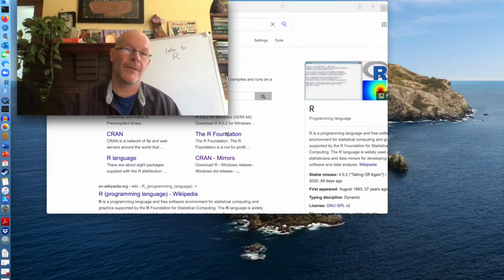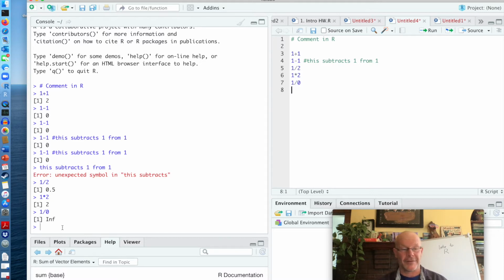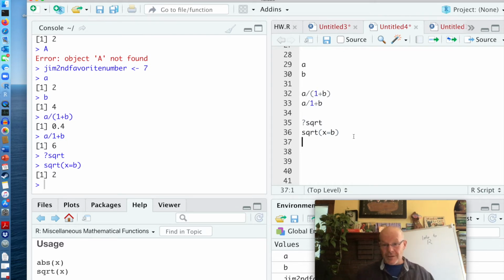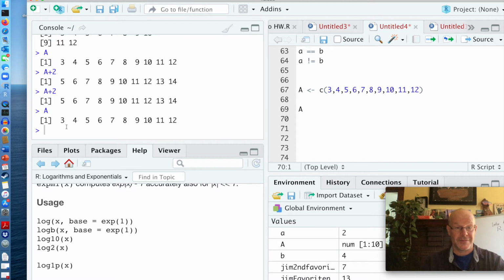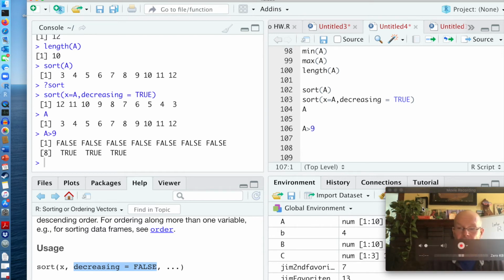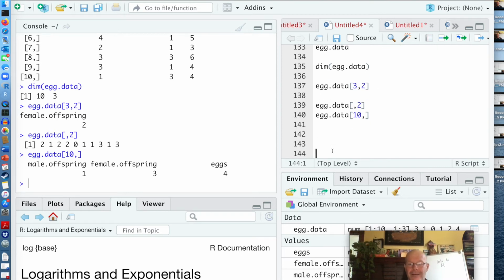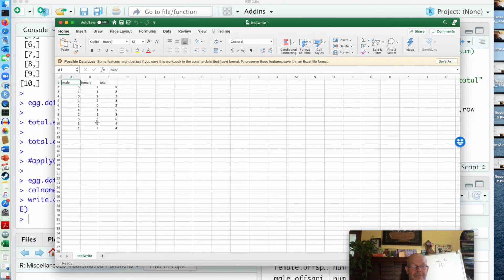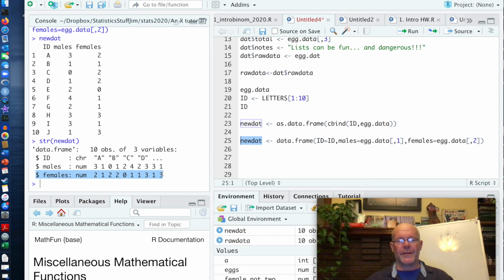Intro to R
EEB statistics. A "brief" introduction to R that will give you the tools needed as we start learning some statistics. If you can do the homework assignment with no problem, this one can probably be skipped.